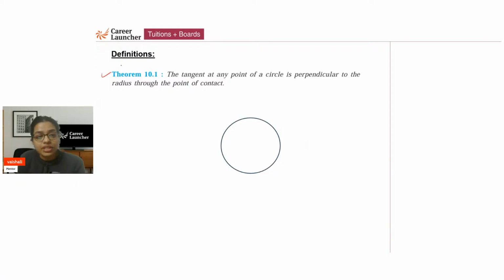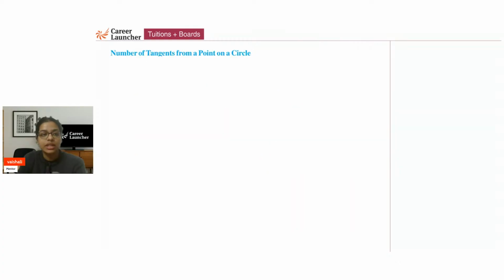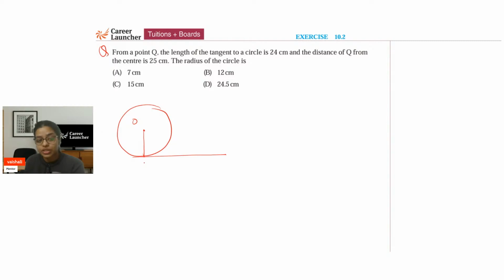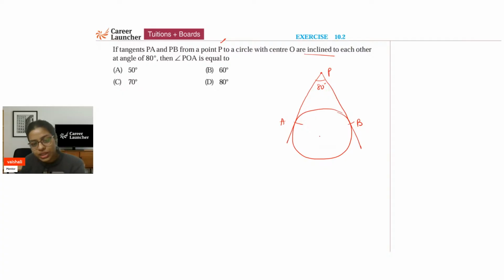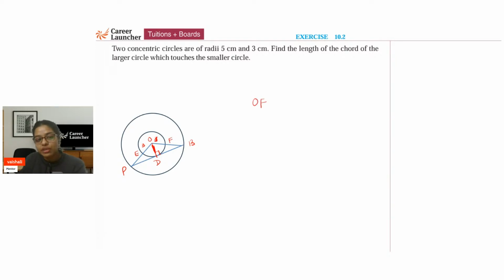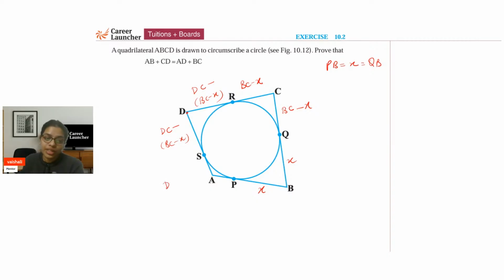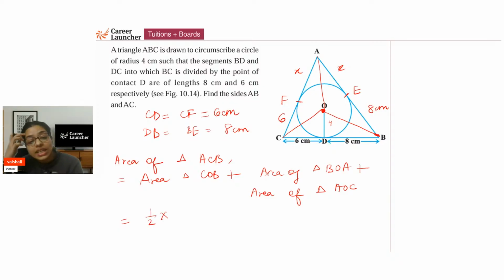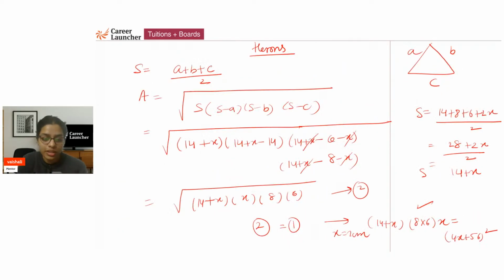Class 10 Circles | Complete NCERT Breakdown | Career Launcher CUET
Master the Circles chapter from NCERT Class 10 Maths with this clear, student-friendly session. We break down every important theorem, concept, and NCERT question to help you build strong fundamentals for your board exams and CUET preparation.

📌 What you will learn in this session:

Key theorems of Circles (tangents, radius, perpendicularity)
Important NCERT examples & exercise questions
Problem-solving shortcuts

This session is perfect for Class 10 CBSE students and learners preparing for higher-level entrance exams like CUET.

👉 Instagram: / cuet_cl (Follow us for the latest update)